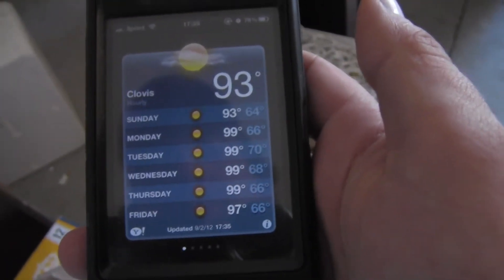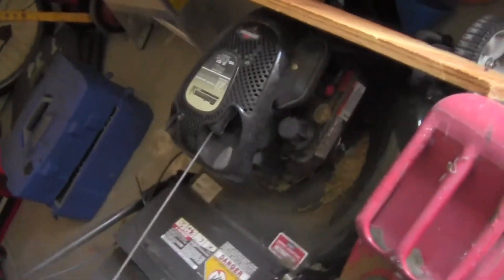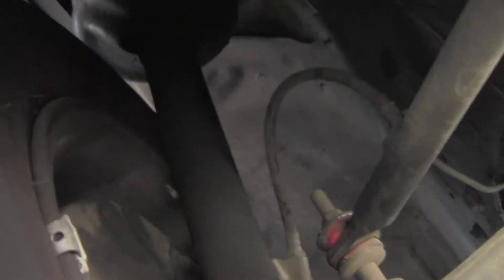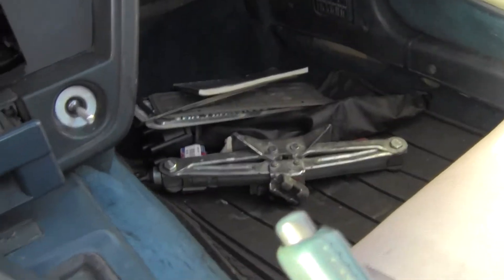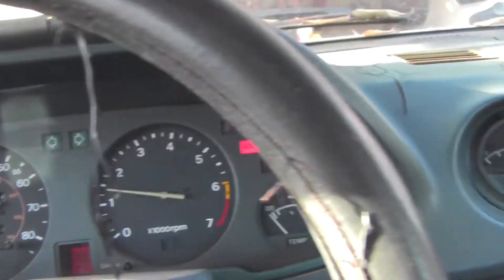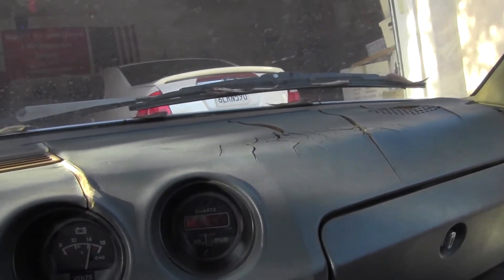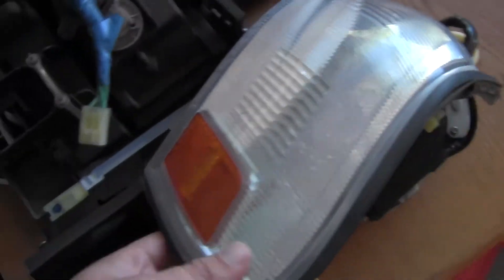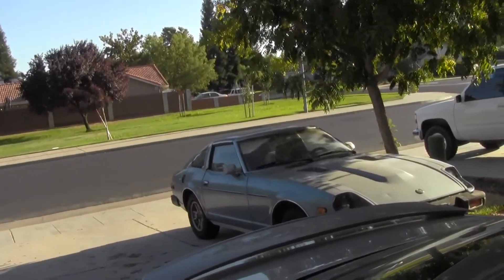Update on the Datsun and Cressida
Datsun's suspension is done. Brothers car runs great he has not had any issues since he got it back.